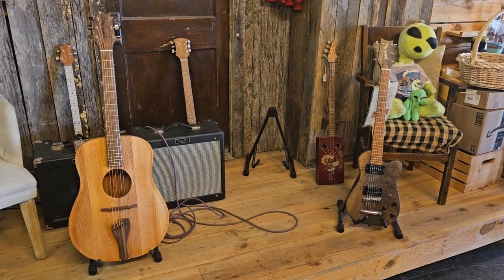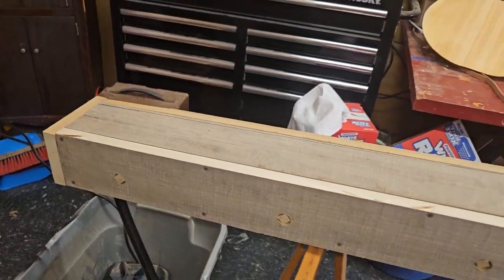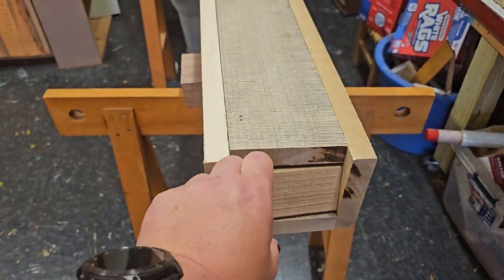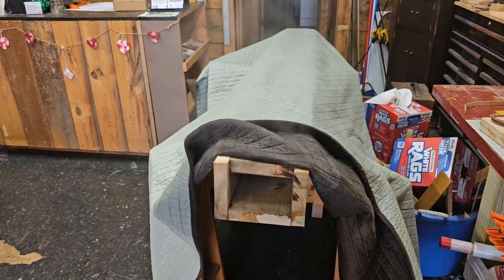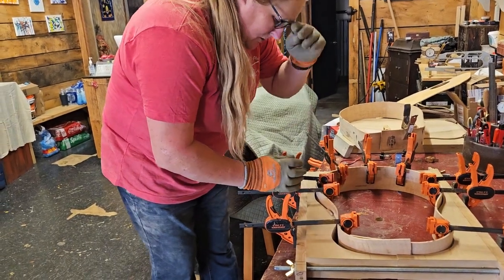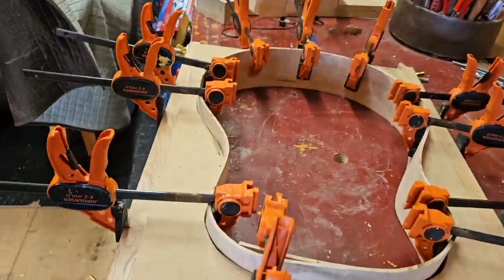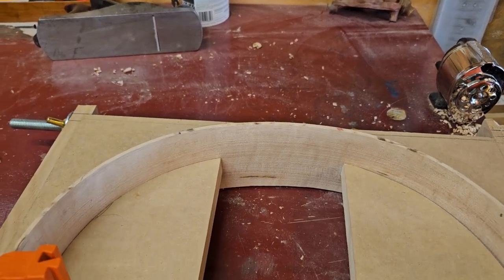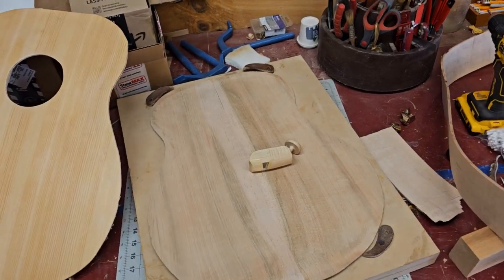Steam bending an acoustic guitar side.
An alternative to traditional guitar side bending using a rudimentary basic steam box powered by a wallpaper steamer.